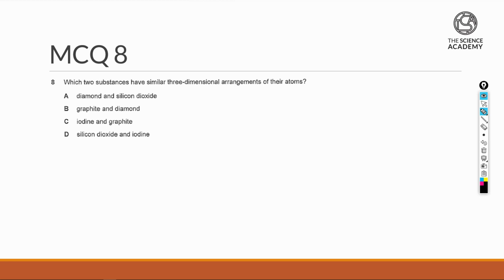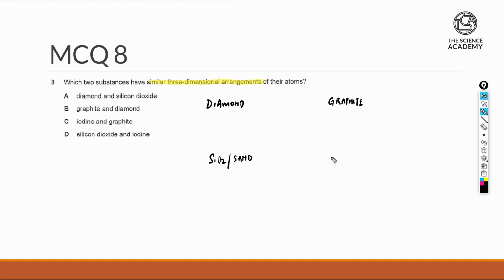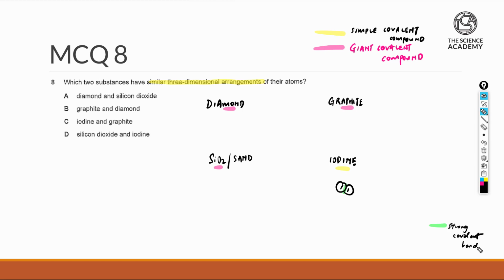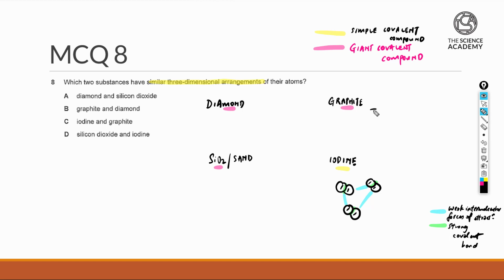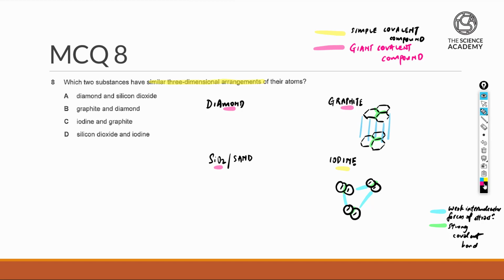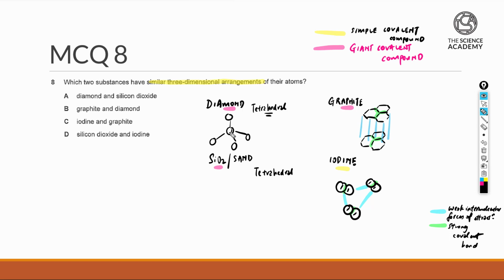2020 GCE O Level Chemistry MCQ Solution 8